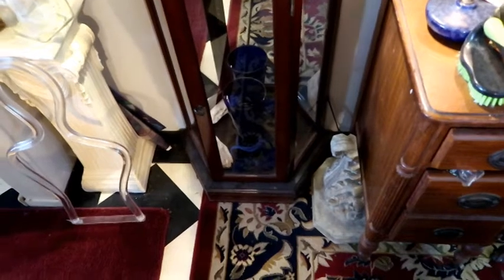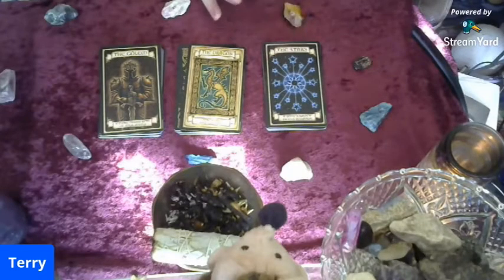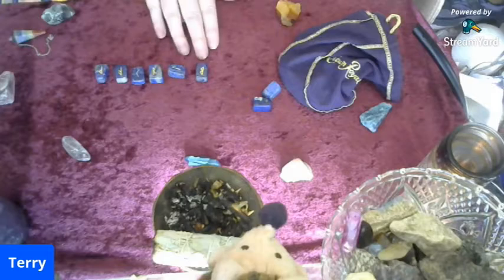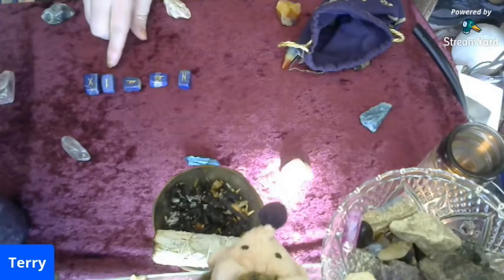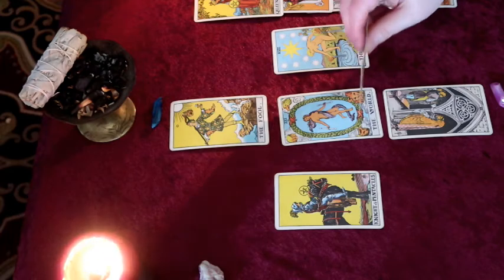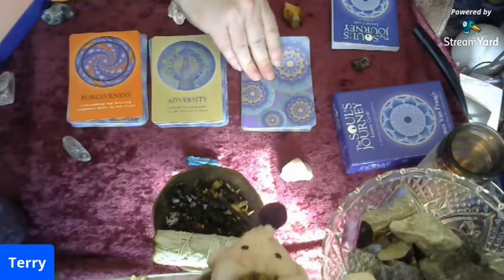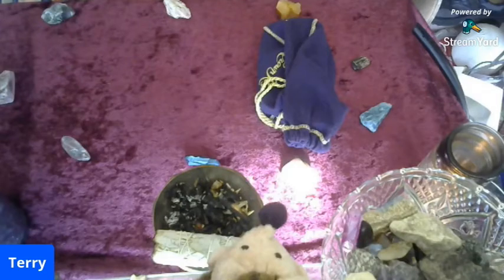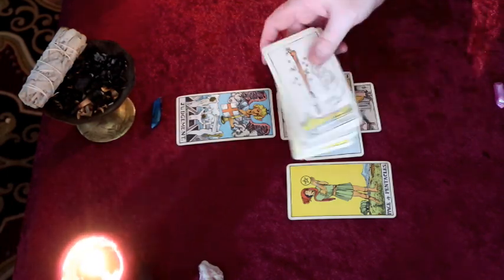Readings for 1/23/2021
Albert and I visit cemeteries, use the ghost box for spirit messages, explore,  show you the beautiful local scenery, bless homes, DIY home repairs and more! I also read tarot and oracle cards, runes and dream interpretations.